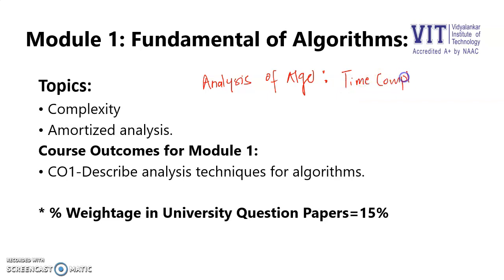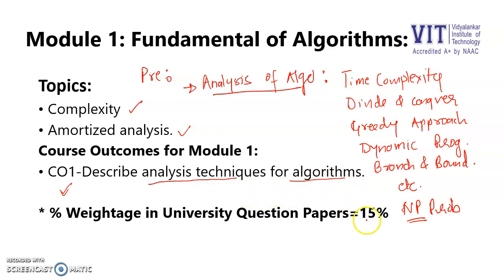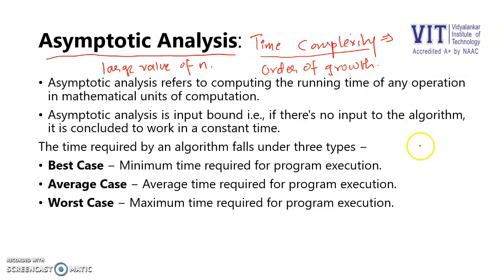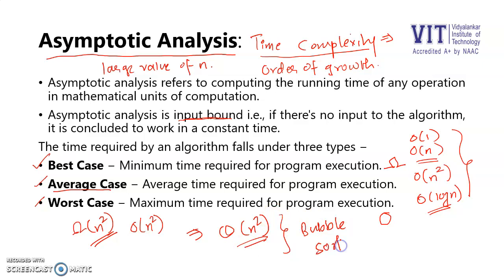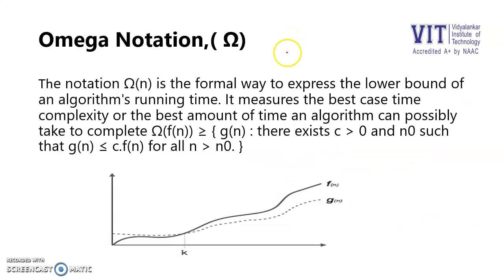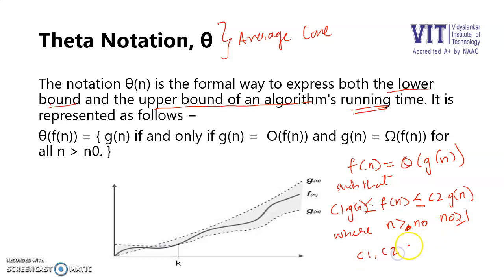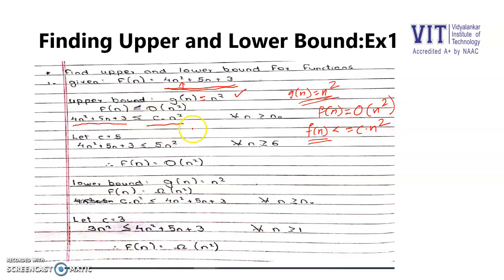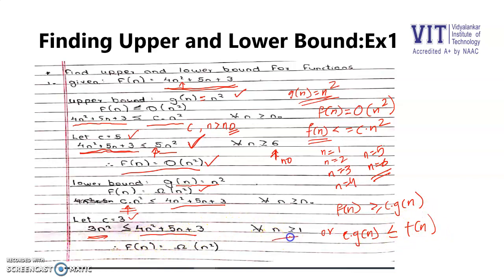1 FUNDAMENTALS OF ALGORITHM